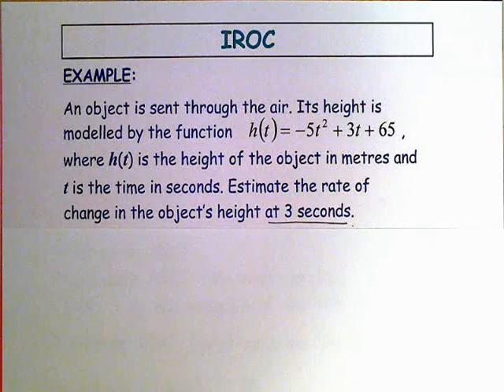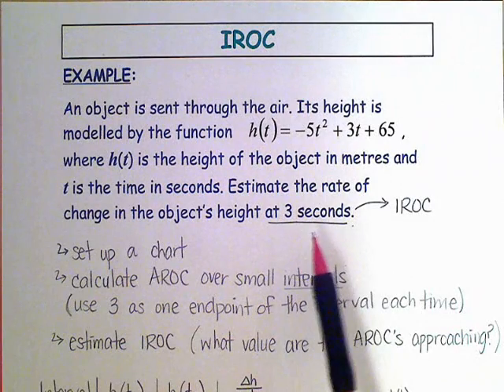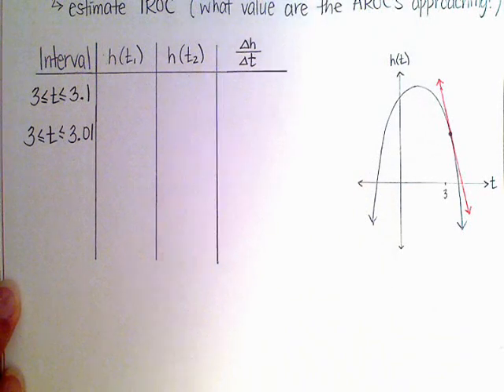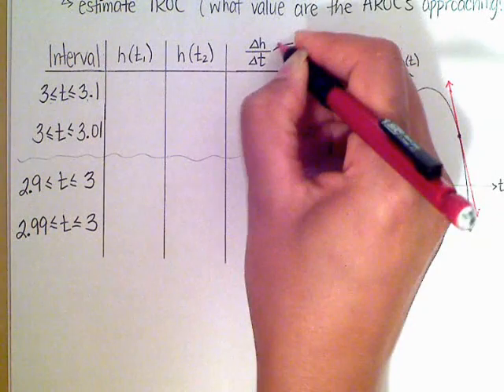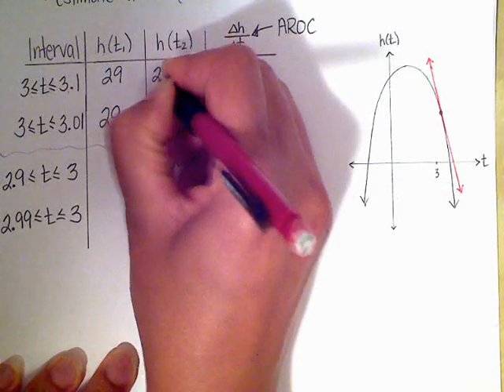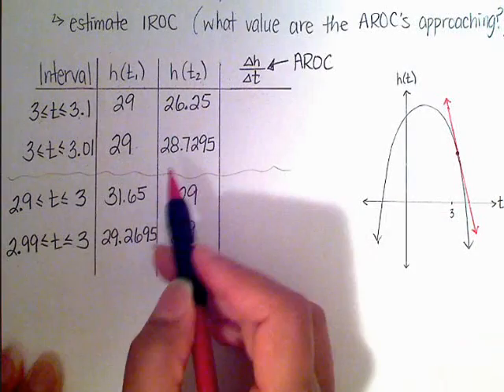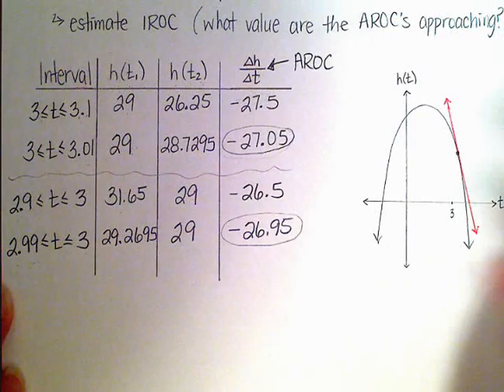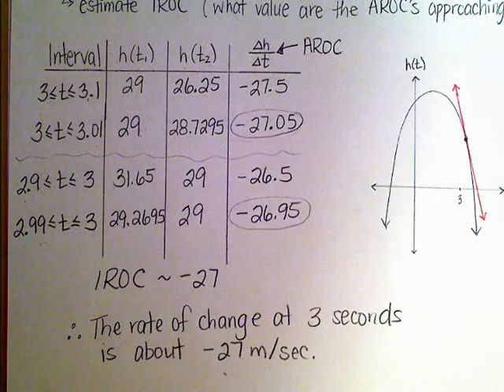L6 - Tangents and IROC Part 2